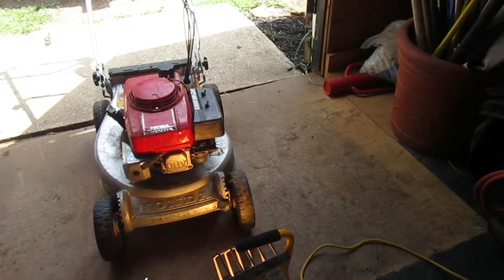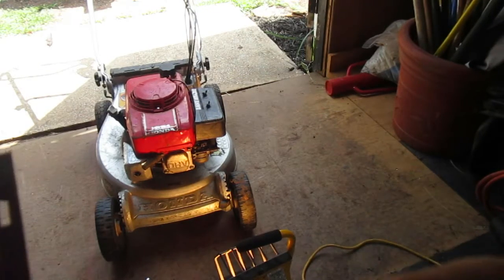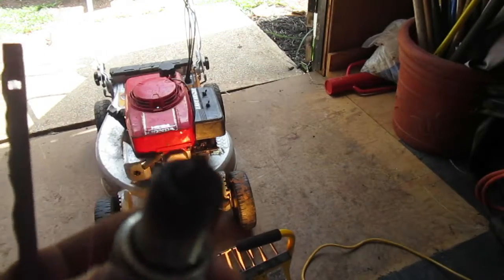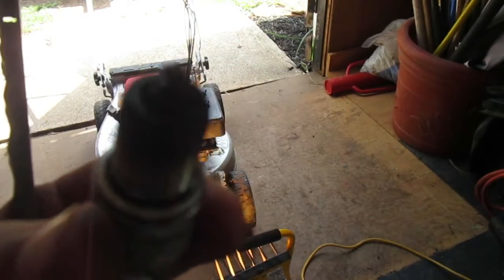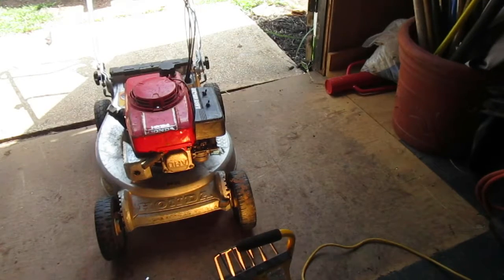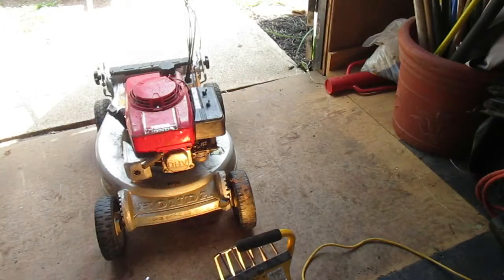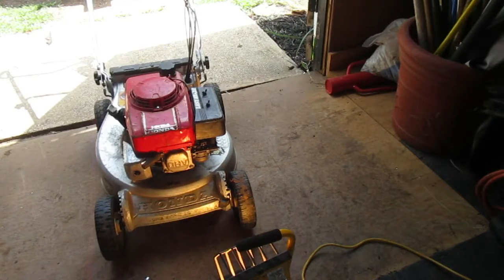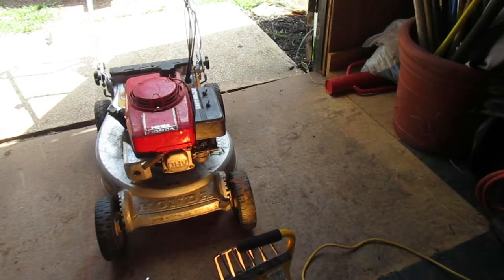The Honda HR194 had a very dirty spark plug